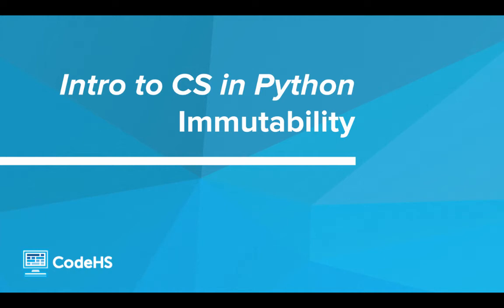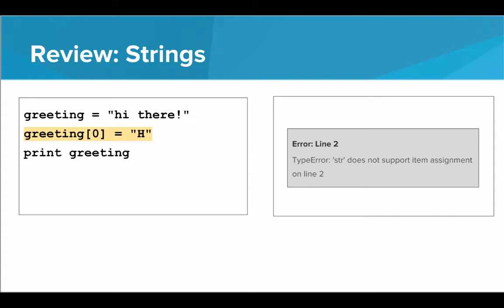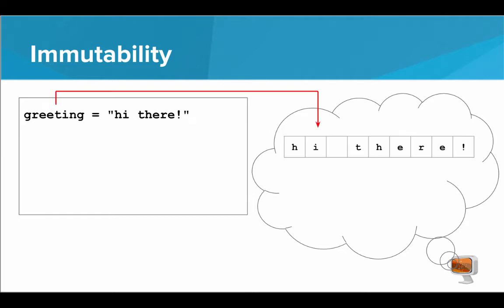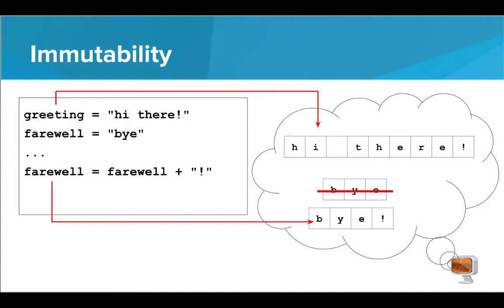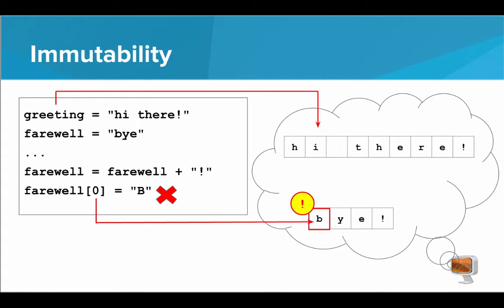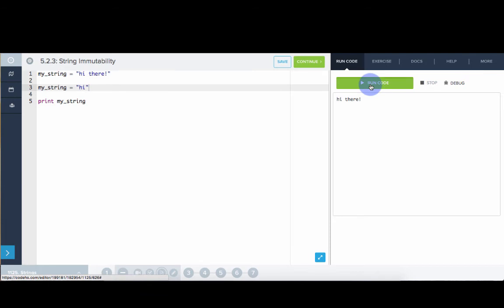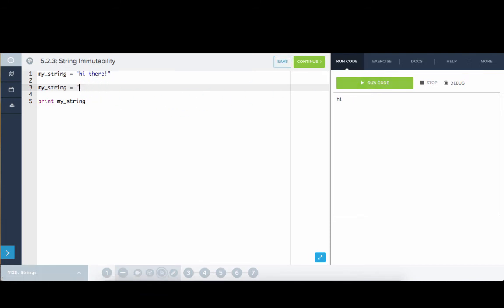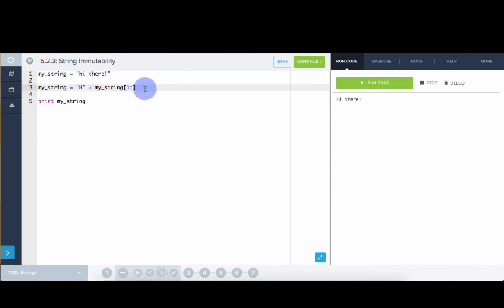Intro Python - Strings - Immutability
This video explains the concept of immutability as it relates to strings.